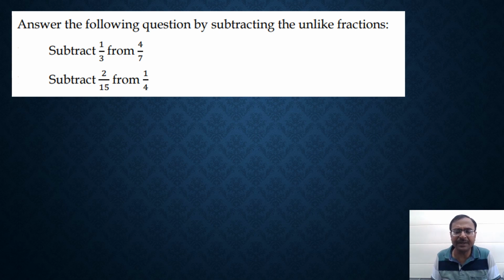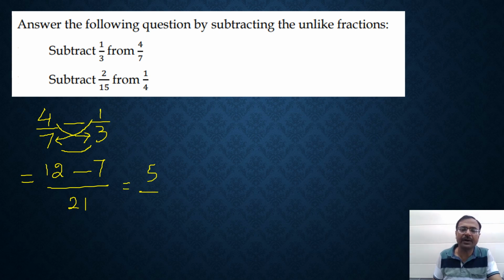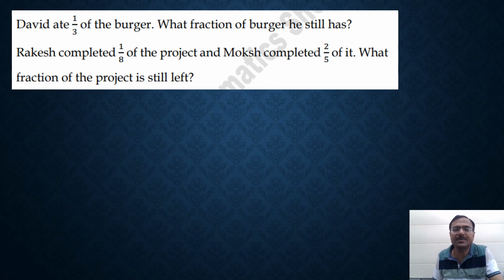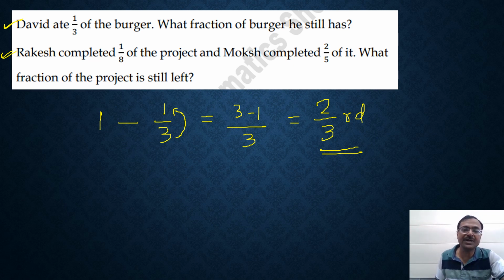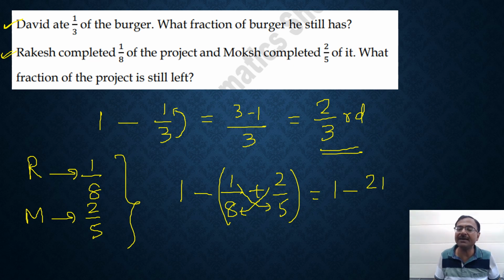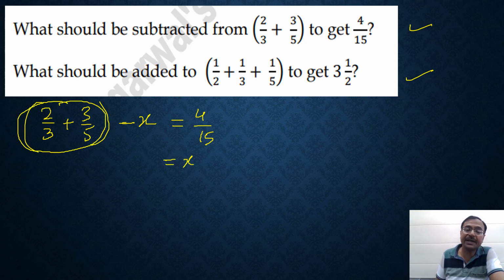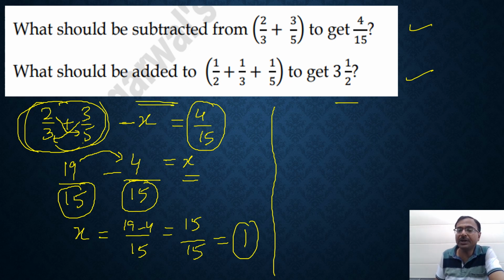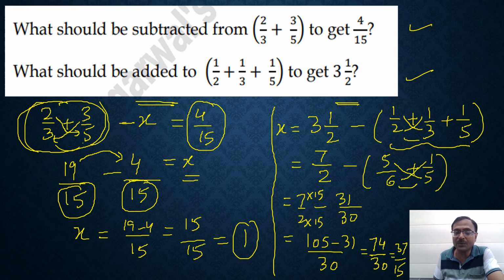Fractions & Mixed Numbers II Lecture 26 II Class 6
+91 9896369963